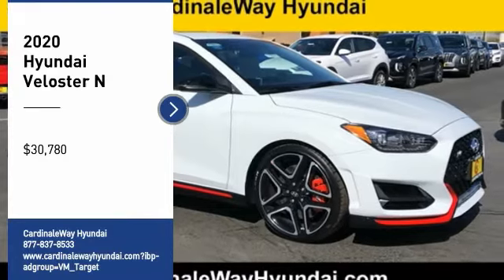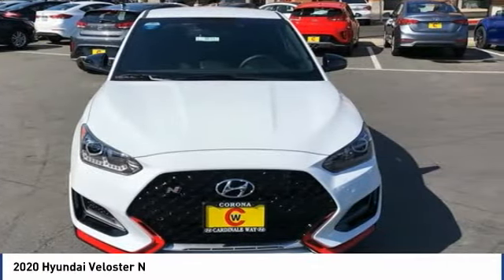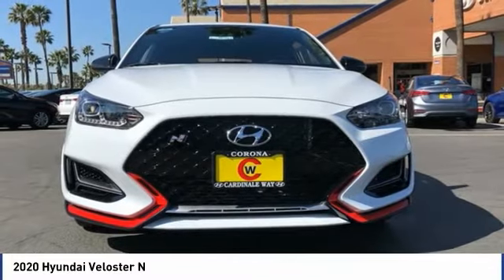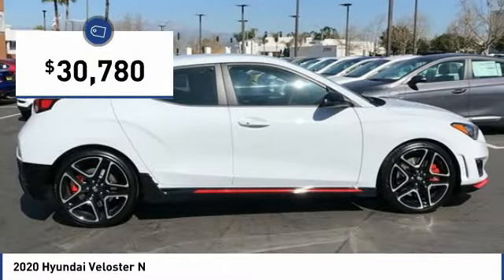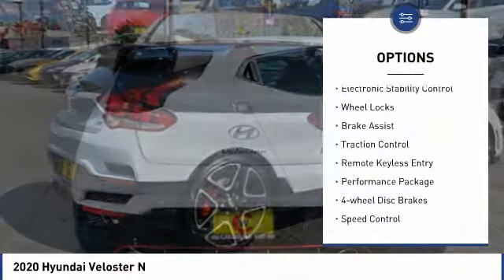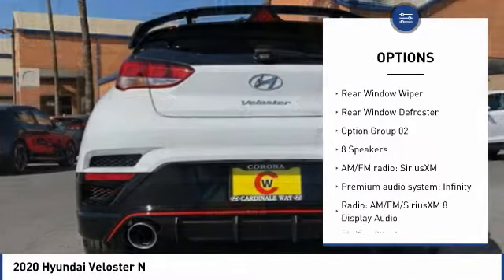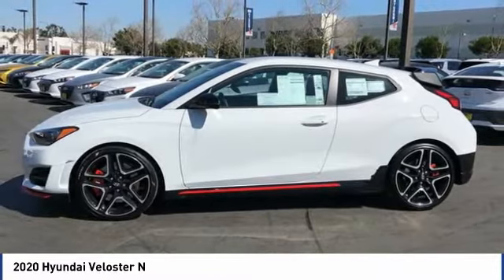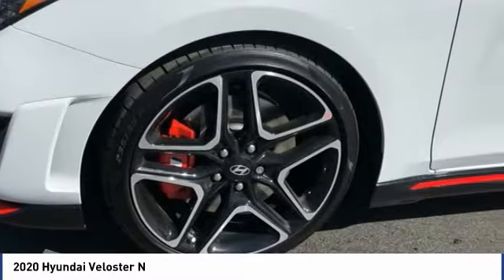2020 Hyundai Veloster N FOR SALE in Corona, CA H9422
Stop in today for a test drive of this N 2020 Hyundai Veloster

CardinaleWay Hyundai
2525 Wardlow Rd

White 2020 Hyundai Veloster N FWD Manual 2.0L Turbocharged  Inland Empire, Corona, Riverside, Ontario, San Bernardino, Orange County, Yorba Linda, Chino Hills 92882. Recent Arrival!   Experience the Cardinale Way difference. We develop outstanding relationships where everybody wins. All prices are plus dealer installed Protection Package for  995.00.     Vehicle price and availability are subject to change without notice.